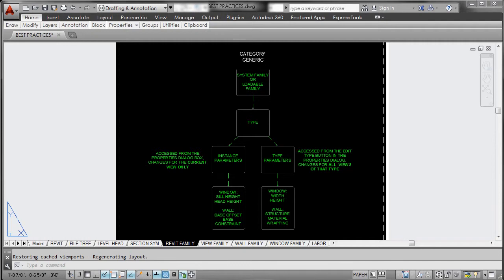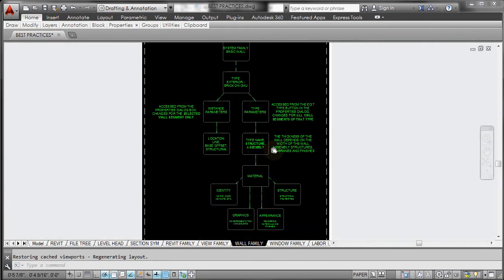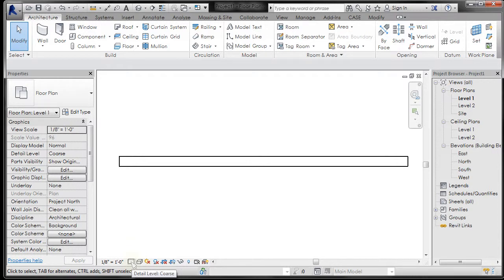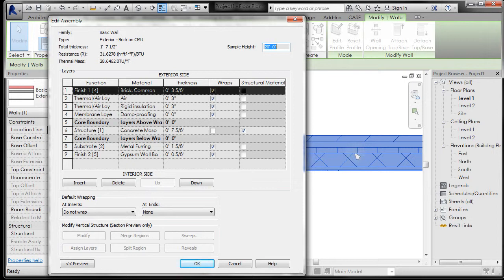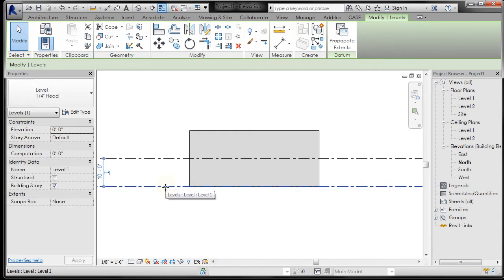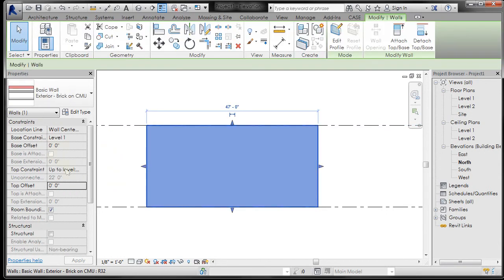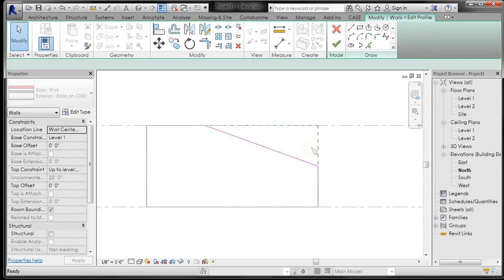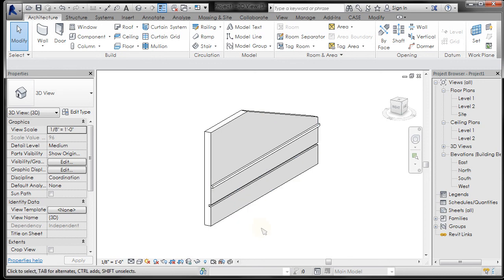REVIT SF INTRO 01WALL BASIC INTRO